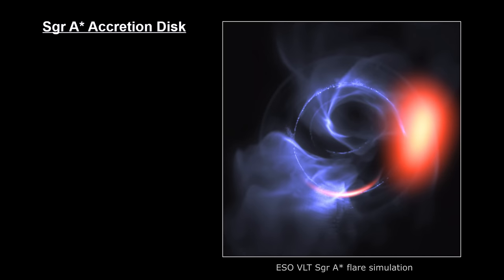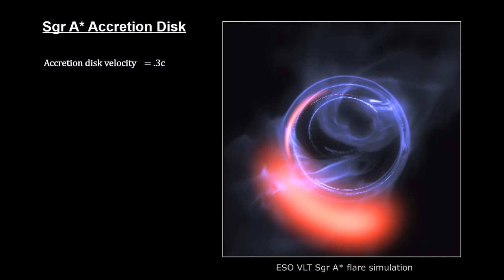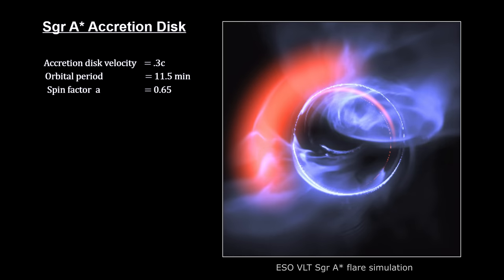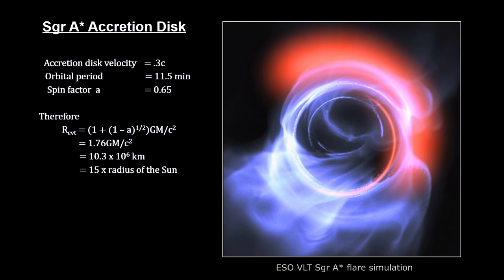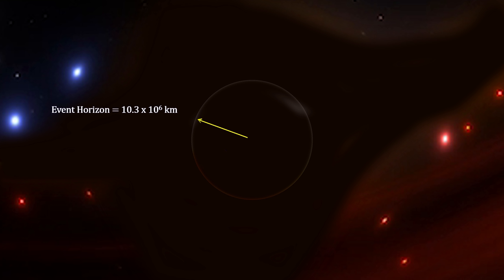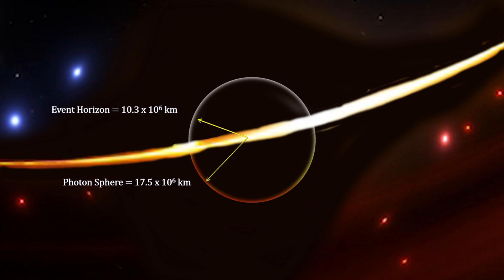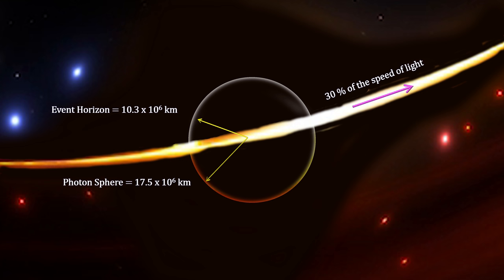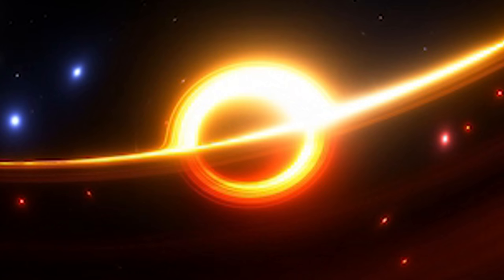Classroom Aid - Black Hole Sagittarius A*